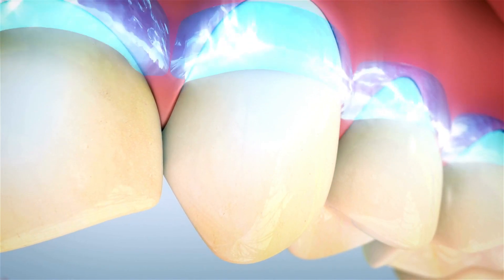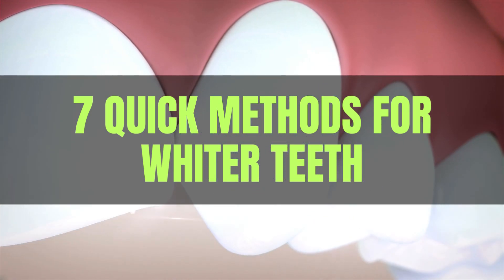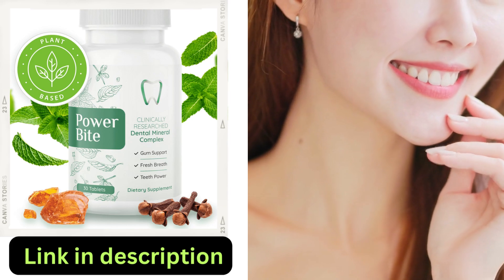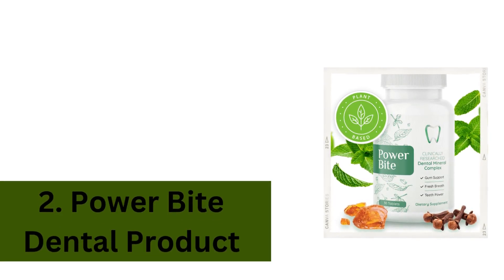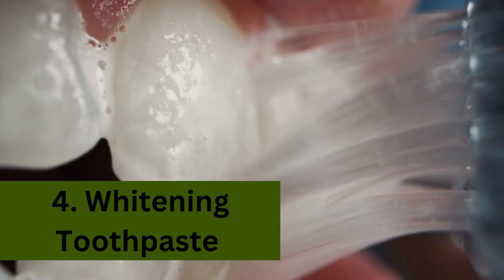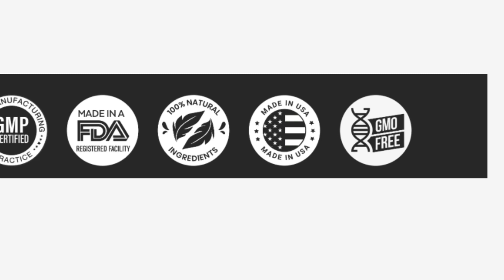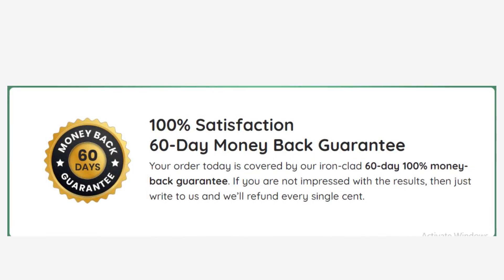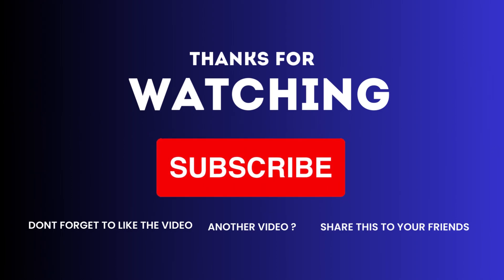Quick Methods for Whiter Teeth Ultimate Teeth Whitening Guide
In today's video, we're sharing seven quick and effective methods to achieve whiter teeth. Plus, we'll introduce you to the remarkable benefits of Power Bite Dental Products—a game-changer in the world of teeth whitening. We'll delve into these methods, discuss the advantages of Power Bite, and provide answers to frequently asked questions.

💡 7 Quick Methods for Whiter Teeth:

Method 1: Brushing Techniques

We'll explore the right way to brush your teeth for maximum whitening and oral health benefits. Learn the importance of proper brushing techniques and timing.
Method 2: Oil Pulling

Discover the ancient practice of oil pulling and how it can help eliminate toxins, bacteria, and stains from your teeth and gums.
Method 3: Baking Soda Paste

We'll show you how to create a natural baking soda paste that can gently remove stains and brighten your smile.
Method 4: Hydrogen Peroxide Rinse

Learn about the safe use of hydrogen peroxide as a mouthwash to whiten your teeth effectively.
Method 5: Activated Charcoal

Find out how activated charcoal can help absorb impurities and stains from your teeth, leaving you with a brighter smile.
Method 6: Professional Whitening

Get insights into professional teeth whitening options, both in-office and at-home, and how they compare to DIY methods.
Method 7: Healthy Diet

Discover the impact of your diet on the color of your teeth and learn which foods can promote whiter, healthier teeth.
🌟 Benefits of Power Bite Dental Products:

1. Advanced Whitening Formula:

Power Bite Dental Products are equipped with an advanced whitening formula that's designed to target and eliminate stubborn stains, leaving your teeth visibly whiter.
2. Sensitivity-Free:

One of the major benefits of Power Bite is its sensitivity-free formula. You can enjoy professional-level whitening without the discomfort often associated with traditional whitening products.
3. Convenient Application:

Power Bite offers a convenient application process, making it perfect for busy individuals who want a brighter smile without the hassle.
4. Long-Lasting Results:

Experience long-lasting results with Power Bite Dental Products. Say goodbye to frequent touch-ups.
5. Dental Professional Approved:

Power Bite is approved and recommended by dental professionals who trust its safety and efficacy.
📝 Frequently Asked Questions:

Q1: Is it safe to whiten teeth at home?

We'll address the safety concerns associated with at-home teeth whitening methods and provide tips to ensure a safe process.
Q2: How often can I whiten my teeth at home?

Learn about the recommended frequency of at-home teeth whitening to avoid overuse and potential side effects.
Q3: Are DIY teeth whitening methods effective?

Discover the effectiveness of DIY methods compared to professional treatments and dental products.
Q4: Can Power Bite Dental Products replace professional whitening treatments?

We'll discuss whether Power Bite can be a suitable alternative to professional whitening procedures.

 Time Stamps:
00:00 - Introduction
01:12 - #1: Professional Teeth Whitening
02:12 -  #2: Power Bite Dental Product
01:45 -  #3: Whitening kit
01:50 -  #4: Whitening Toothpaste
01:18 - #5:Baking Soda
02:21 - #6:Oil Pulling
02:01 - #7:Eat Cruncy Foods

02:33 - Introducing Power Bite Dental Products
03:05 - Conclusion and How to Subscribe